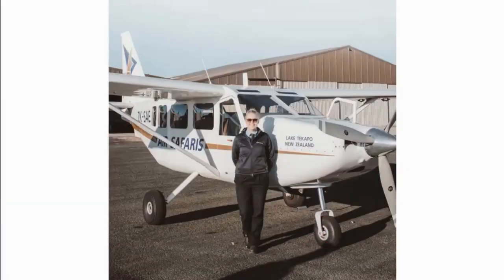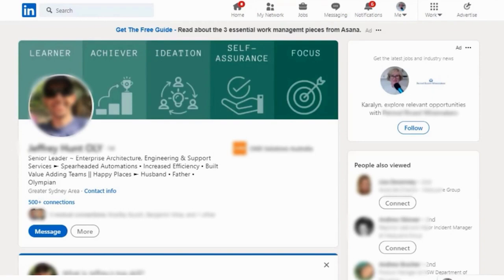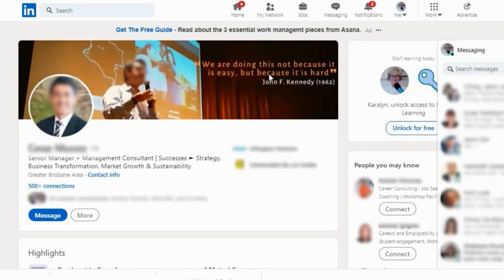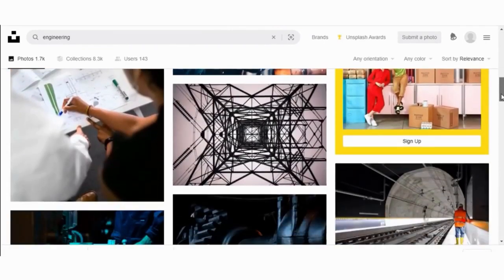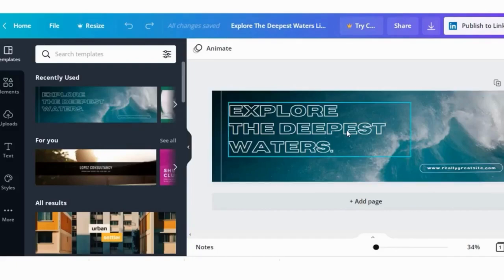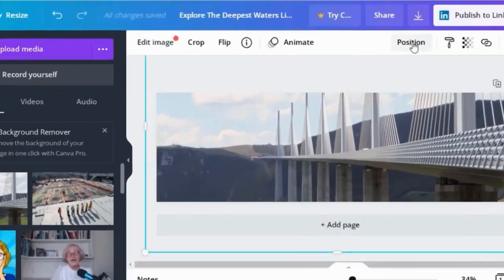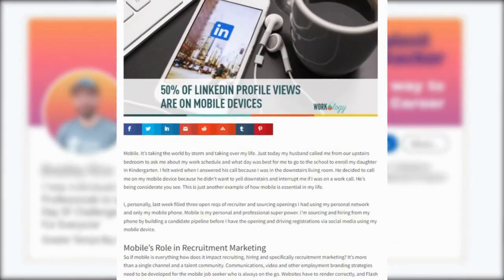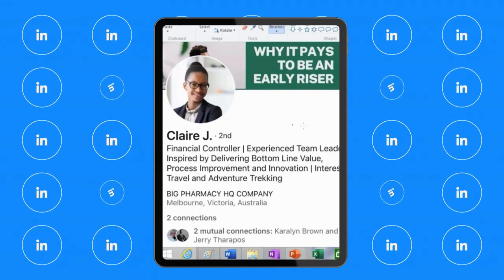Create a job WINNING LinkedIn Background Photo (Banner) | How to guide | Background photo examples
Learn how to create a job winning LinkedIn background photo (banner) and stand out from the crowd with this how to guide and background photo examples. You'll discover some free resources to help you construct your own fantastic banner, along with the number one mistake that people make when creating a banner. Your banner is a powerful way to communicate your message beyond just the words on your profile. With some great examples to inspire you, you can use free resources like Unsplash and Canva to design your own banner. Don't miss the crucial tip on optimizing your banner for mobile viewing. Watch this video now to learn how to create a fantastic first impression with your LinkedIn banner.

My name is Karalyn Brown and I'm a career coach and the Founder of the Straight to Shortlist Challenge, where I have helped hundreds of clients learn how to change careers using LinkedIn.

GET STRAIGHT TO THE GOOD BITS

00:00
00:25 Why are banners/ backgrounds so powerful when it comes to helping you find a job?
00:59 LinkedIn banner background mistakes
01:16 Examples of LinkedIn banners/backgrounds that have worked well for clients
02:25 Create your LinkedIn banner/background with these FREE resources
04:33 Number 1 MISTAKE when people create a banner/ background on LinkedIn